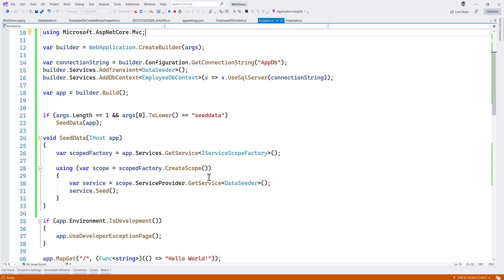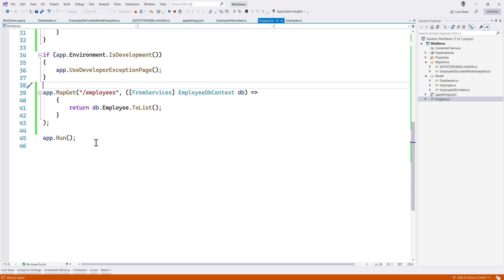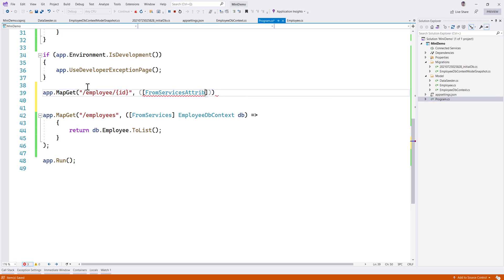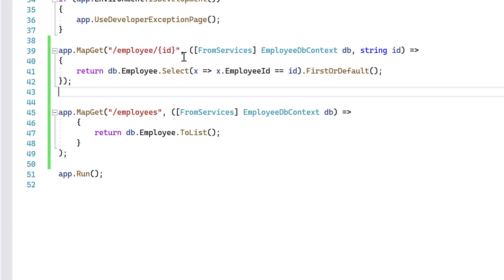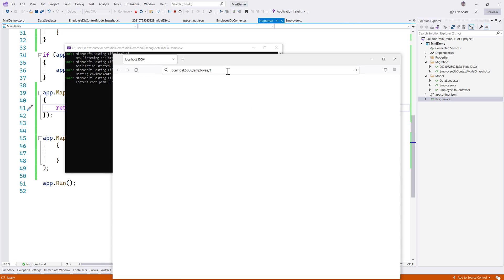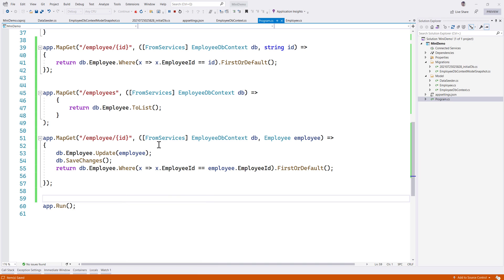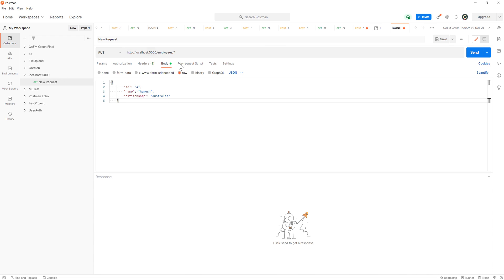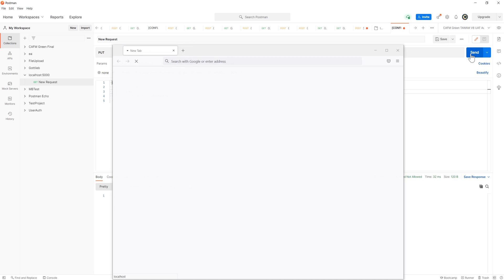Part 4 - PUT/POST/GET Operations in building Microservices with ASP.NET Core 6.0 Minimal API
In this video, we will discuss PUT/POST/GET operations in building Microservices with ASP.NET Core 6.0 Minimal API